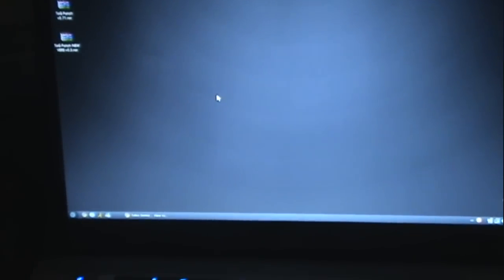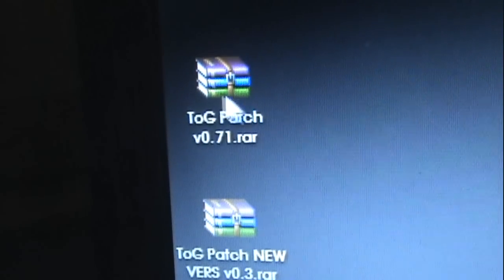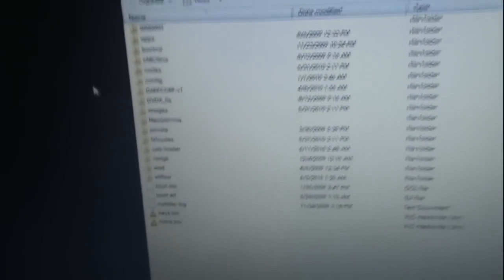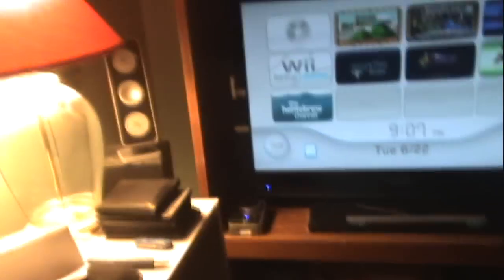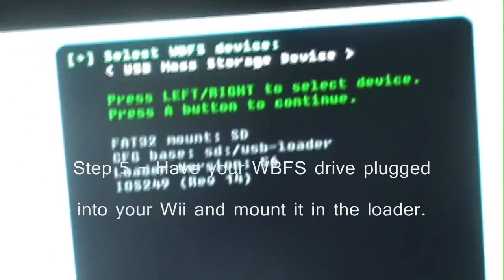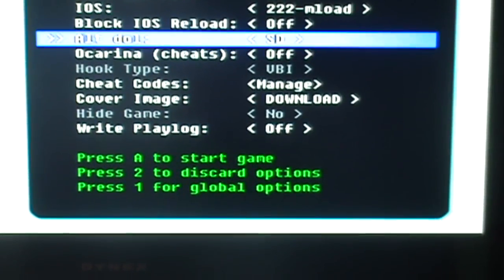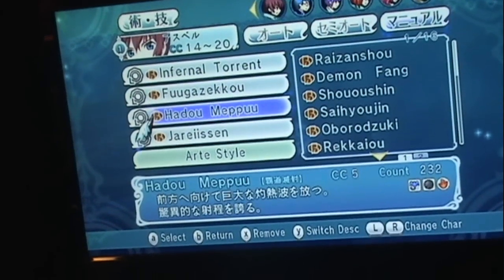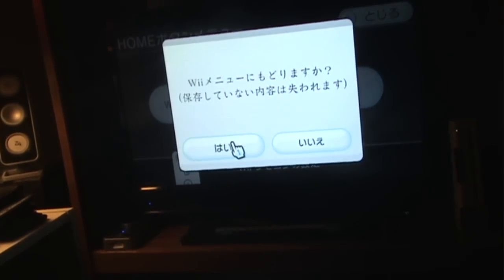Tales of Graces English Menu Patch - Loading It with Configurable USB Loader [Quick and Easy Way]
Credits to CrimsonZero and Crevox for working on this patch.
THIS PATCH IS OLD AND THESE DOWNLOAD LINKS ARE PROBABLY OUTDATED. THERE ARE PROBABLY NEWER VERSIONS OF THESE LOADERS NOW.

Basically, I can sum up the whole process here:
Download the patch corresponding to your version of the game
Put Configurable USB Loader on your SD card
Make a folder on your SD card called usb-loader
Put the STGJ.dol file that you downloaded in the usb-loader folder
If you don't have Hermes cIOS 222, download it and install it. It won't affect your Wii in any way. This is optional however it is good for USB loading in general.
^Just do a network installation and install the ios38+ios37 version when it asks.^
Run Configurable USB Loader from the homebrew channel
Mount your WBFS drive
Scroll to Tales of Graces and press 1 to go to the game settings
Set the IOS version to 222 and set "alt dol" to SD, and press A.

If you have any questions, POST A COMMENT. DON'T MESSAGE ME.